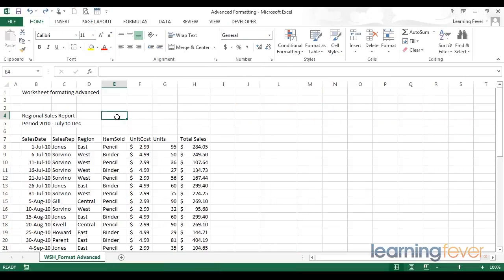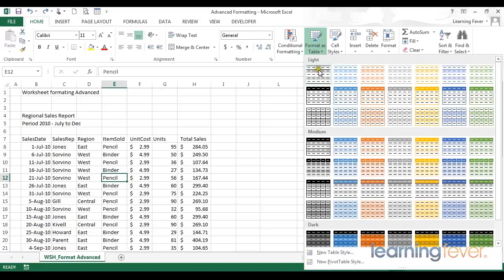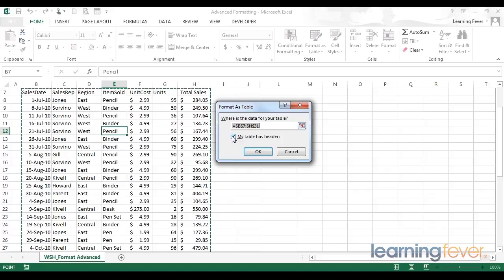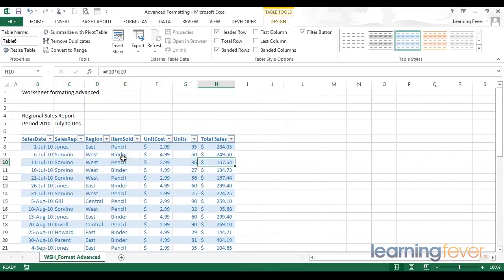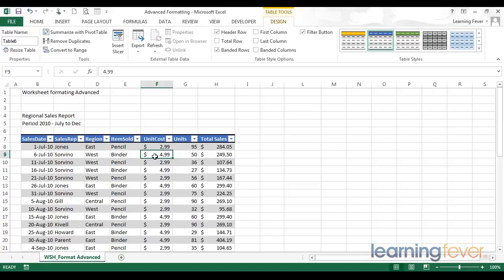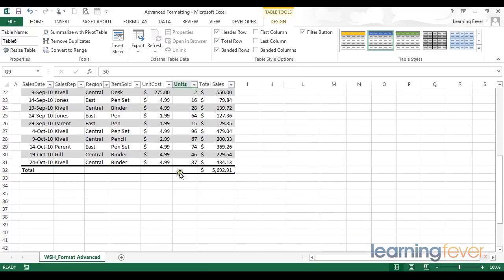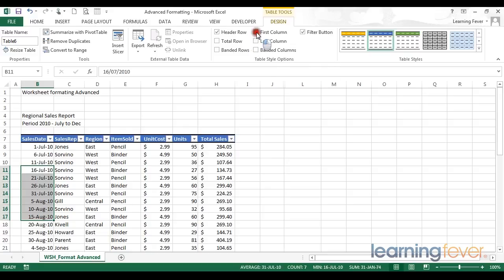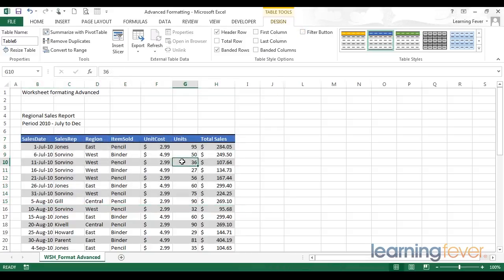Excel Tutorial For Beginners - Formatting as a Table